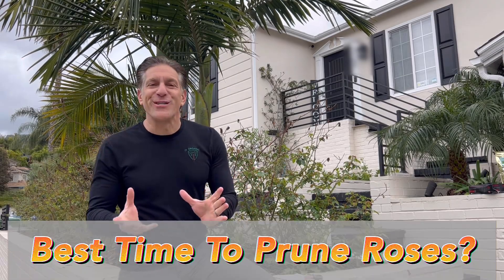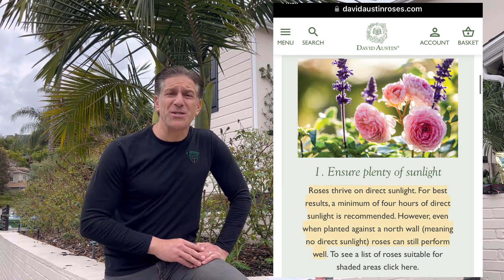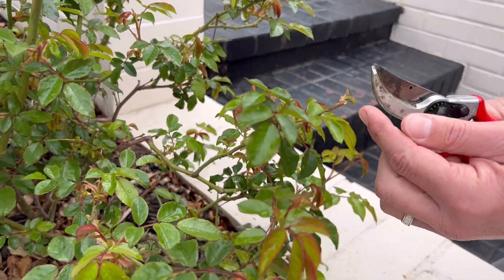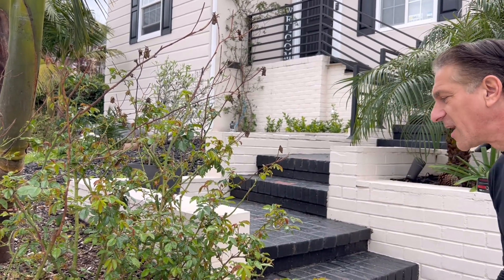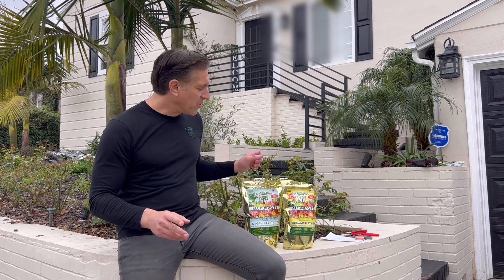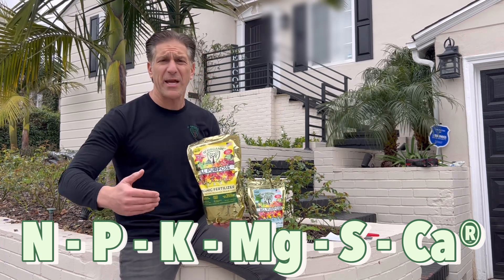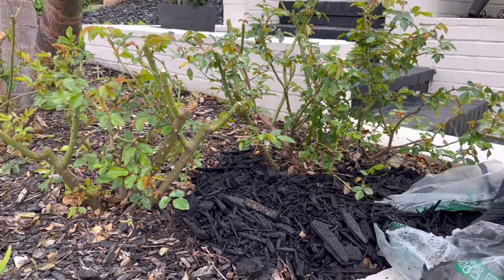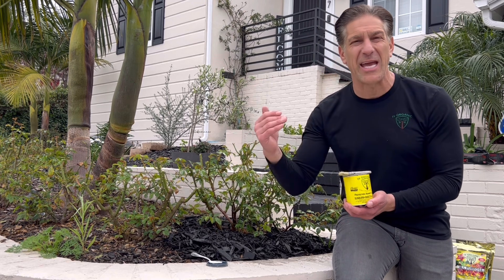5 Tips For Rose 🌹 Care | Pruning, Sealant, Fertilize, Mulch, Sunshine Requirements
shares the Top 5 Tips For Rose Care, including: (1) What is the best time to prune roses? (2) What is the minimum hour(s) of direct sunlight roses require? (3) Organic alternatives to rose prune sealers that are latex and tar-based. (4) The value of mulching roses. (5) What is the most important time to feed your roses?

(0:27)   Best Time To Prune Roses
(1:25)  Sunlight Requirements For Most Roses
(4:55)  The Value Of Muching Roses
(5:35)  Organic All-Purpose Fertilizer For Roses
(6:50) Most Important Month To Fertilize Plants, including roses
(8:09) Organic Rose Prune Sealer  (*do not use tar & latex-based products that contaminate garden soil as the product slough off, PLUS tar & latex-based products trap moisture on pruned surfaces resulting in rot which harms the health of the plant)